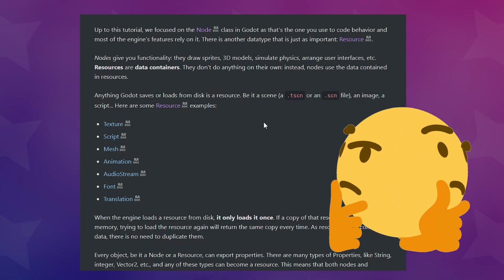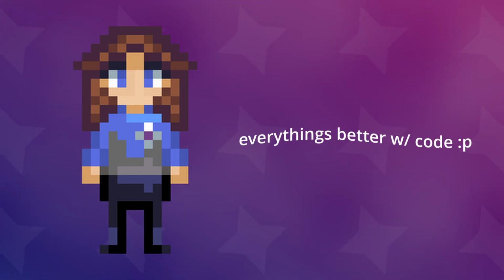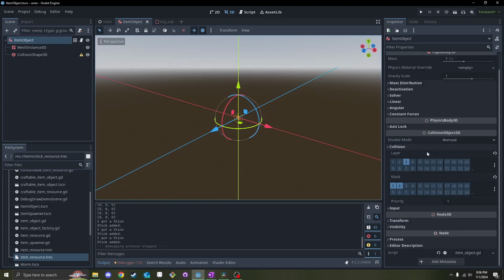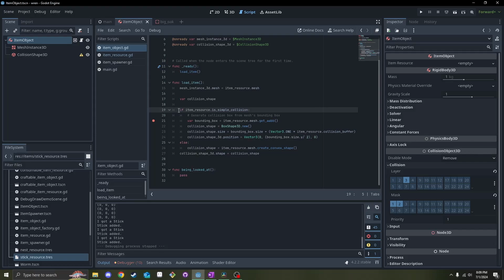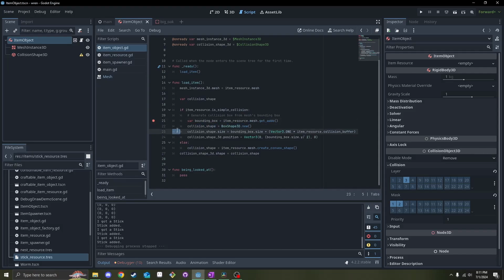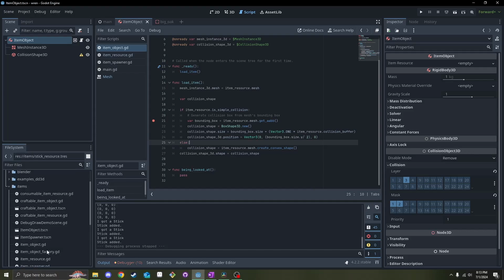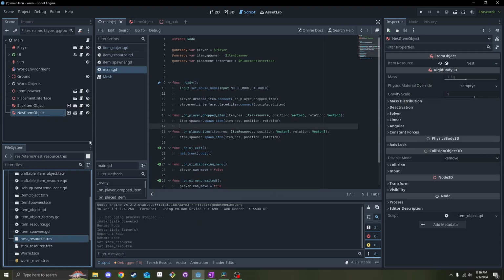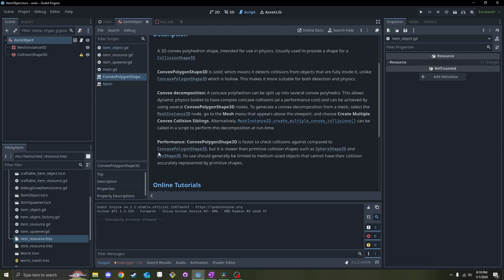Generating collision shapes for custom resources in GDScript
How to generate a collision shape in GDScript using a mesh in a custom resource. This can come in handy if you want to organize the items in your game as resources and have them be interactable objects in your game world.

CREDIT FabienC @rustedmusicstudio

~Custom Resource Resources~
Here's what helped me when learning about resources